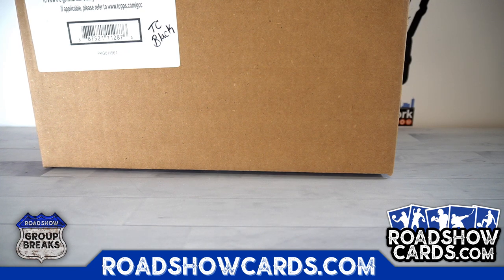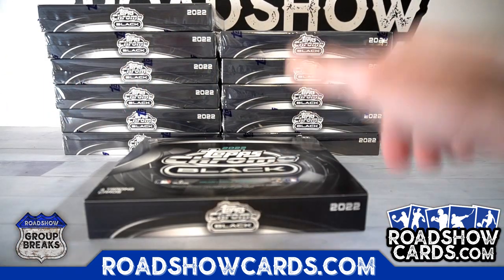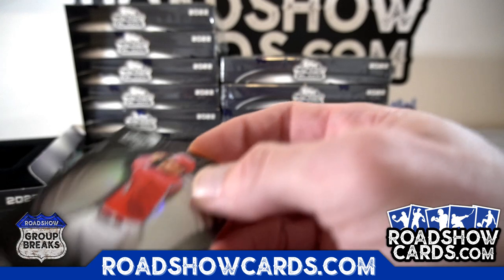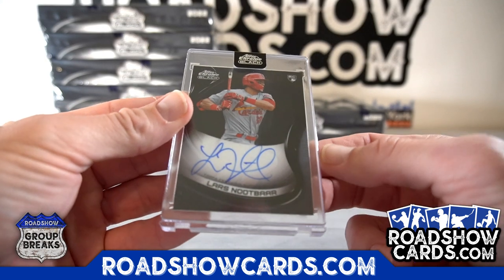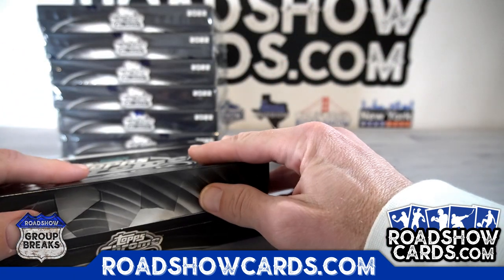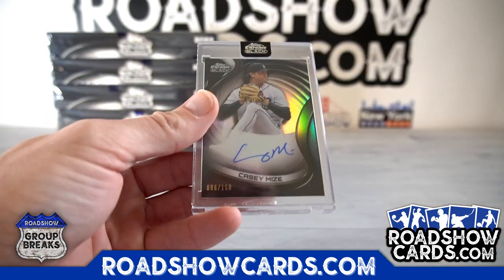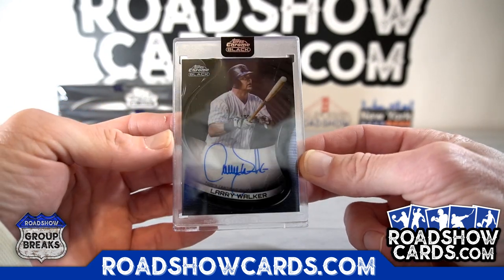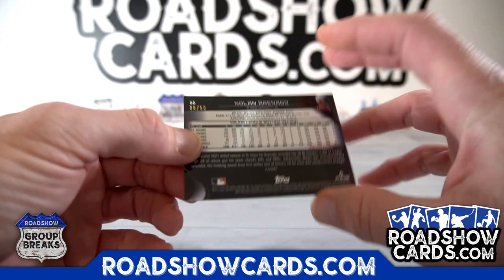2022 Topps Chrome Black Baseball - 12 Box Case Break #1